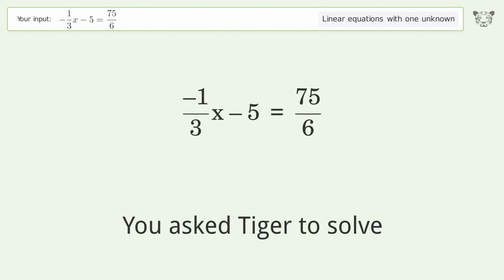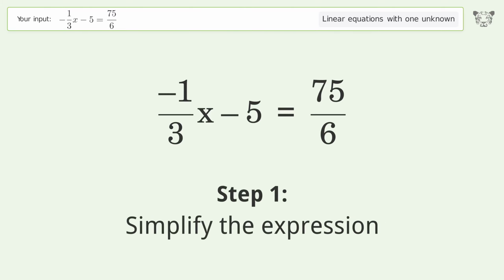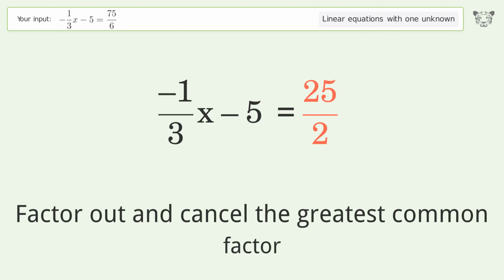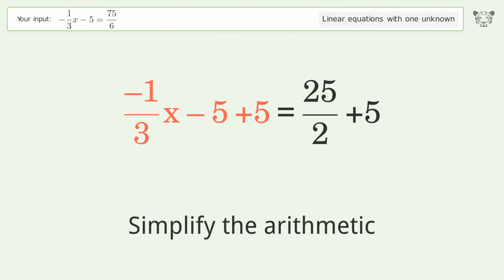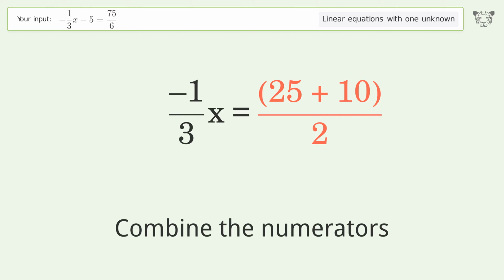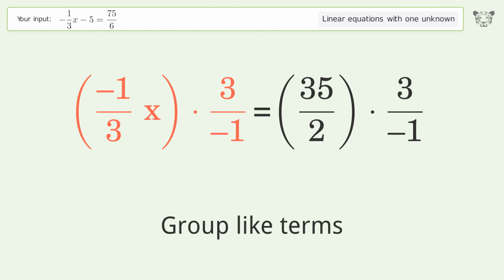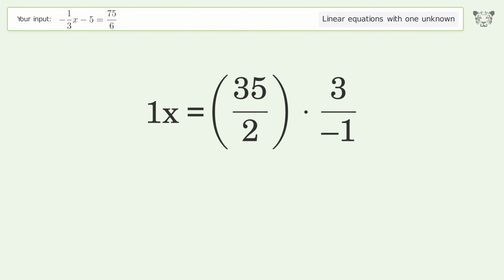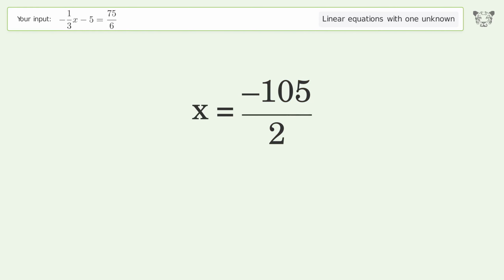Solve -1/3x-5=75/6: Linear Equation Video Solution | Tiger Algebra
Struggling with -1/3x-5=75/6? Watch our step-by-step video on Tiger Algebra to master this linear equation effortlessly. Also check out for more tips and tricks for dealing with linear equations with one unknown